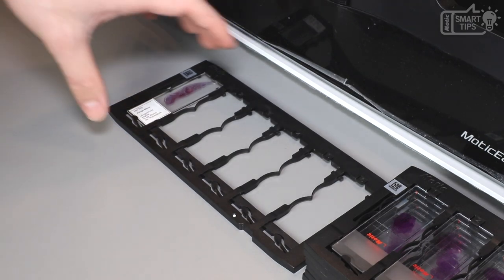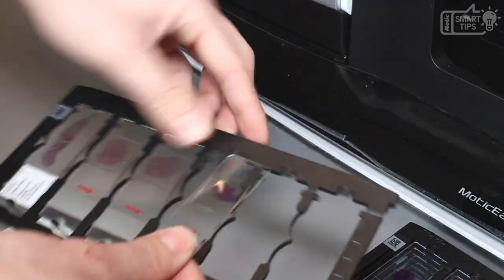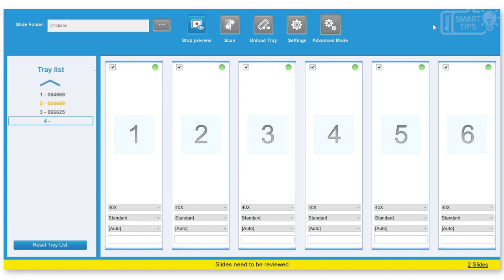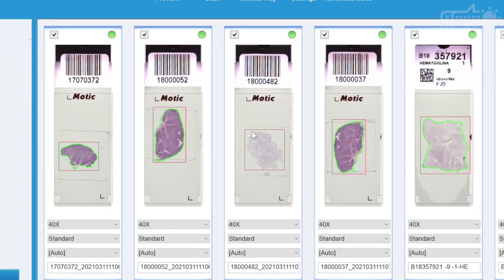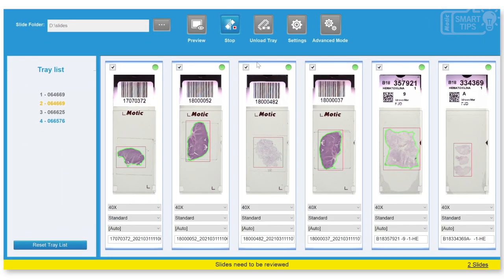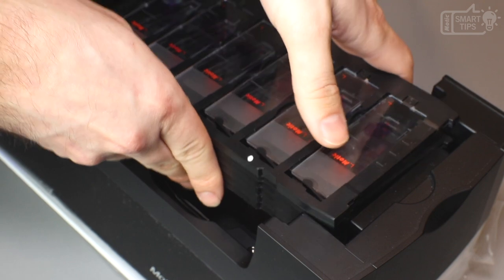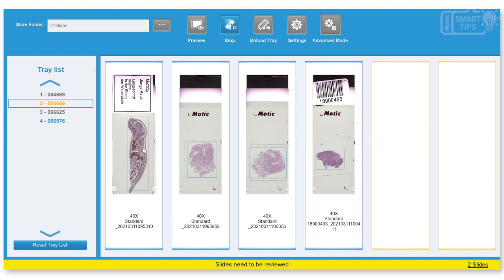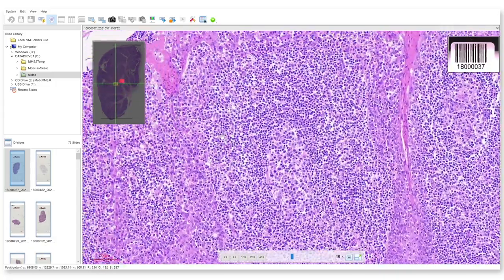The scanning process with MoticEasyScan Infinity | by Motic Europe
Learn about the quick scanning process with MoticEasyScan Infinity. Insert the slides in the tray, load the slide trays, get a slides preview, scan the slides in just one-click and visualize them.

👇 CONTENTS 👇
0:00 - INTRODUCTION
0:15 - INSERT THE SLIDES IN THE TRAY
1:00 - LOAD THE SLIDE TRAYS
1:24 - PREVIEW FEATURE
2:37 - SCANNING PROCESS
4:03 - SLIDES VISUALIZATION

✔️ Subtitles available in Spanish, French and Italian.